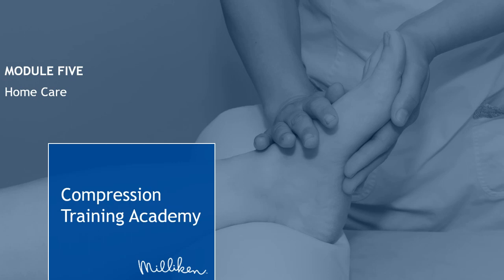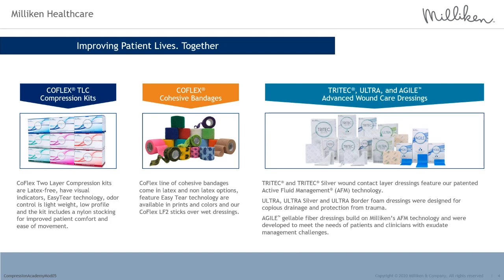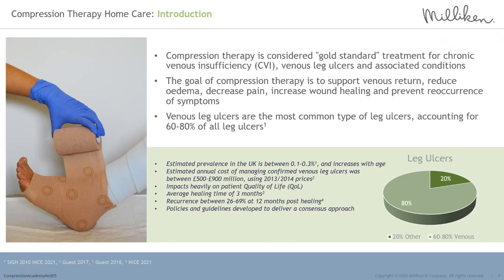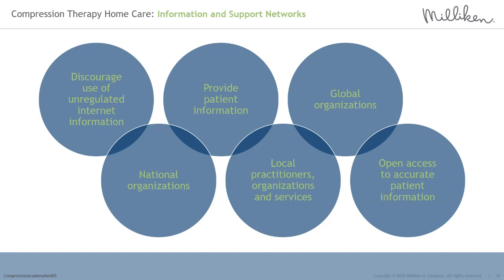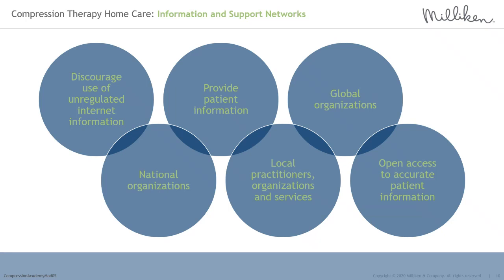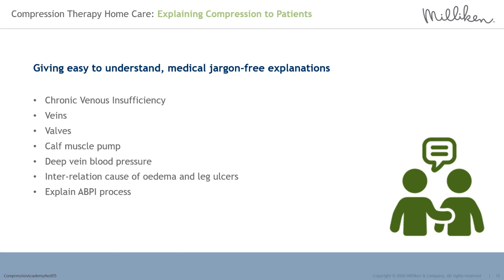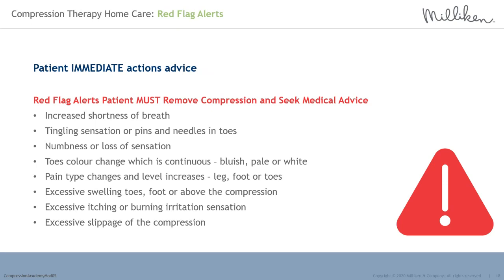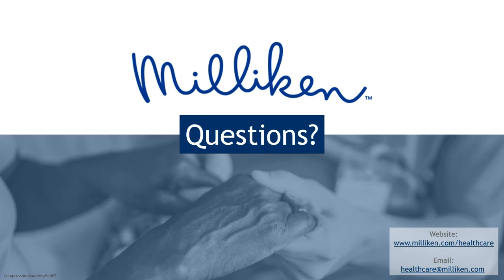WEBINAR: Home Care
PREVIOUSLY RECORDED

The fifth of six sessions in our Compression Training Academy, this session will explore:

•  An introduction to leg ulcers
•  Information and support networks
•  Explaining compression to patients
•  Care and advice when wearing compression
•  Seeking assistance
•  Skin care essentials
•  Exercise and daily essentials
•  Caring for the newly healed limb
•  Preventing future leg symptoms and wounds